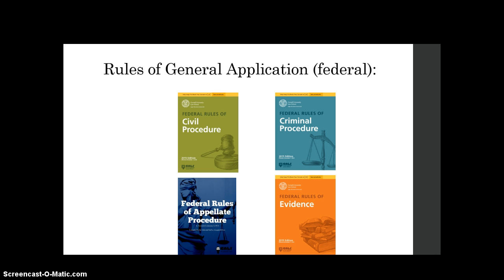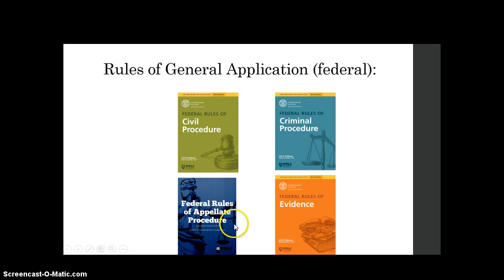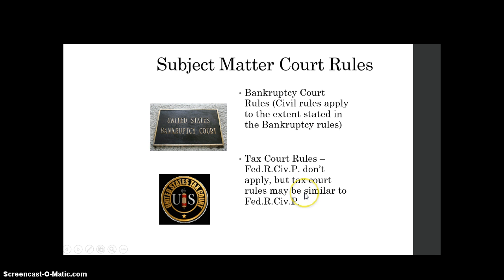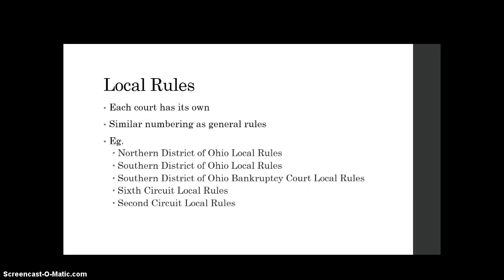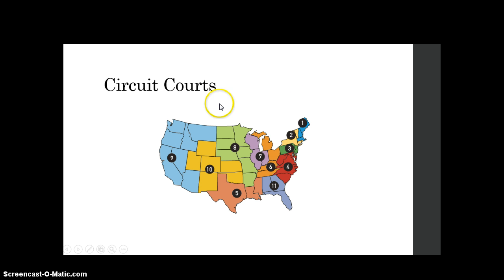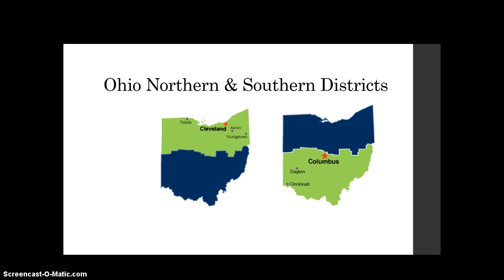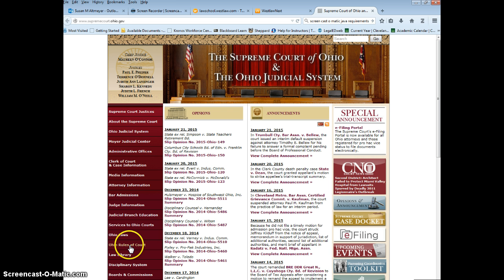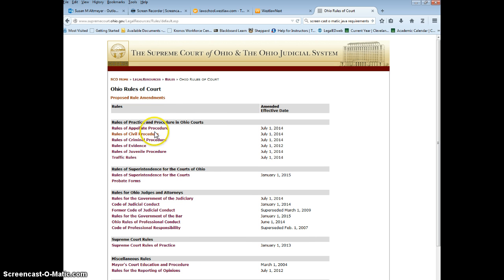Introduction to Researching Court Rules